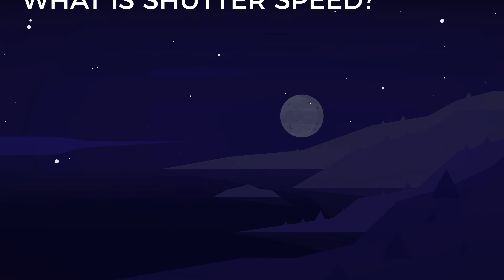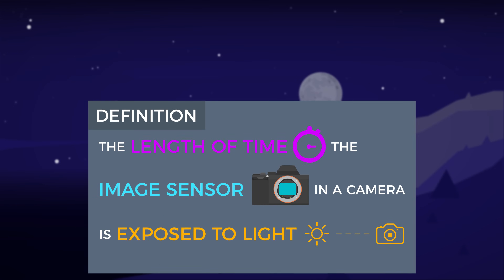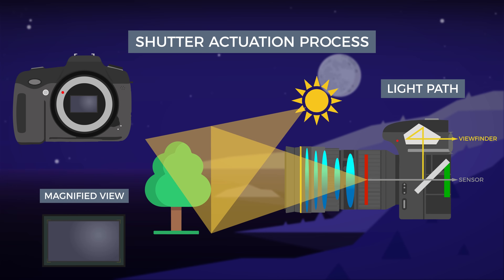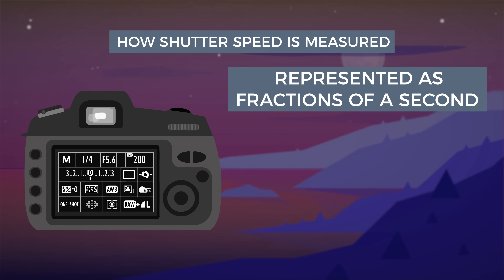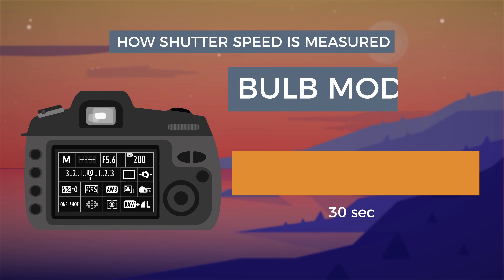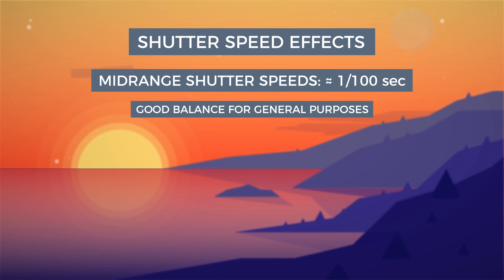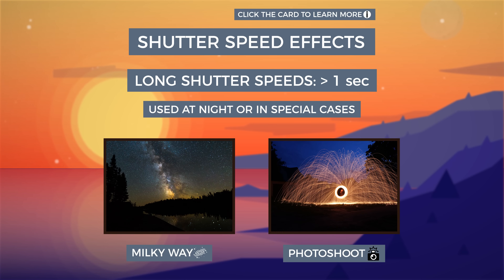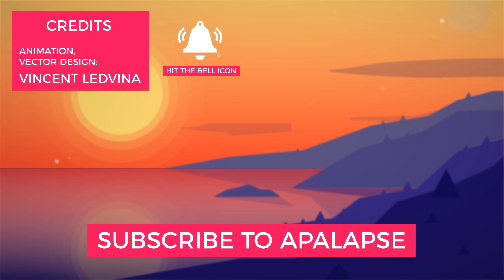Camera Basics - Shutter Speed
Sign up for a free 30-day trial to Sonata with my tracking

Sonata is a music licensing service designed for creators.  Full of professional artists, Sonata contains an endless library of high-quality tracks that is leaps and bounds better than other stock music platforms.  Powered by AI and designed with direct input from creators, Sonata's search engine has advanced features making finding the perfect track easy.

In this short animation, I explain the basic concept of shutter speed, from the actual shutter actuation process to the different effects that shutter speeds can produce.  I hope by watching this video, you were able to learn something new, and better understand shutter speed and why it's so important in photography.

I am releasing animations once every month.  This animation was made with Adobe Illustrator and Adobe After Effects.  If you have any constructive criticism, put it in the comments, and leave suggestions as to what subjects you would like me to cover in the future.  I already have several videos scripted and in the works, and will be part of an upcoming series titled "Astrophotography 101."

Credits:
Animation, Vector Design: Vincent Ledvina
Voiceover: contracted from "Throttleupvoice"
Sound Effects: Created by myself and sourced online
Images: sourced from pixabay and myself (I took the MW photos)